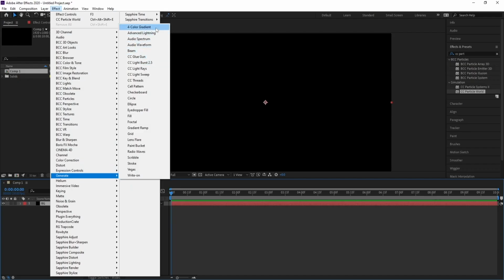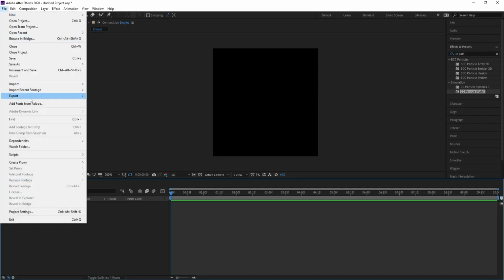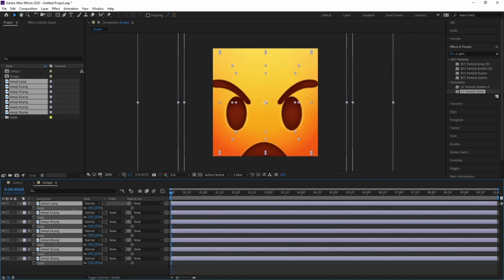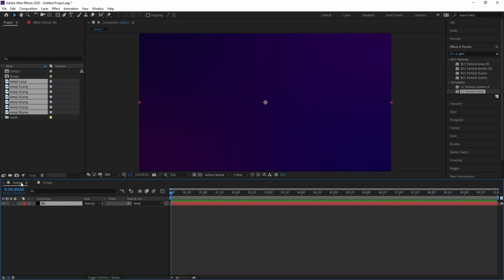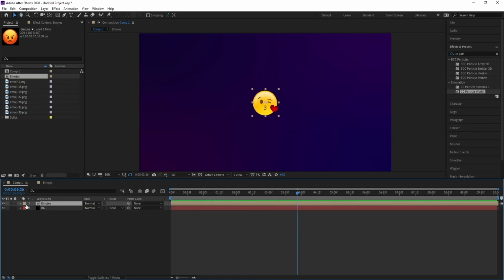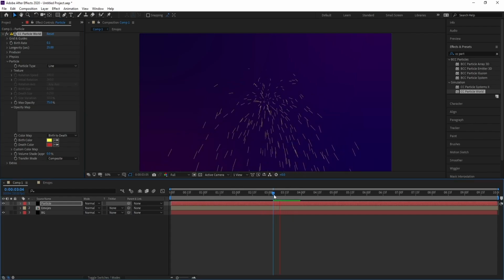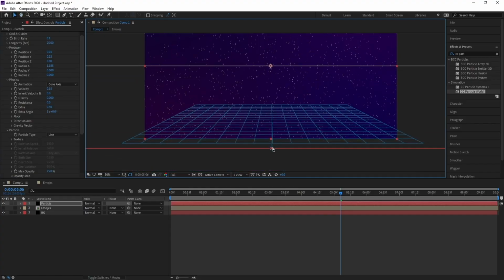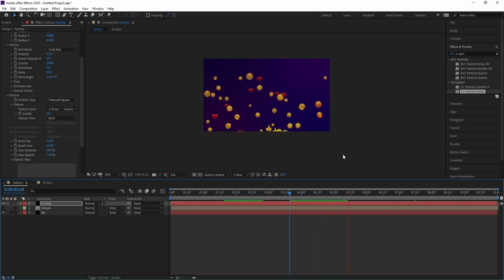Create Fun Emoji Particle Animation in After Effects – No Plugins Needed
In this fun and easy After Effects tutorial, you’ll learn how to create a playful emoji particle animation using only native tools — no plugins required! Perfect for beginners and motion designers who want to add some energetic and colorful vibes to their videos.

🎯 What You’ll Learn:

How to import and animate emojis

Using CC Particle World to simulate motion

Customizing particle direction, speed, and gravity

Tips for creating a dynamic looping animation

🎨 No Plugins – 100% built with After Effects
💡 Great for YouTube intros, social media videos, and fun transitions